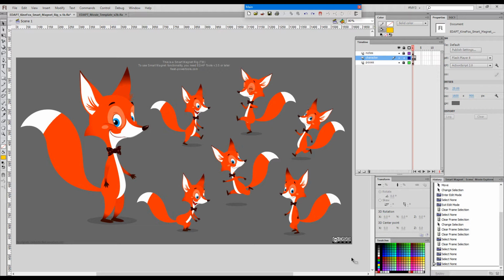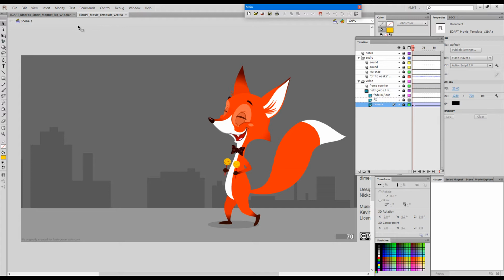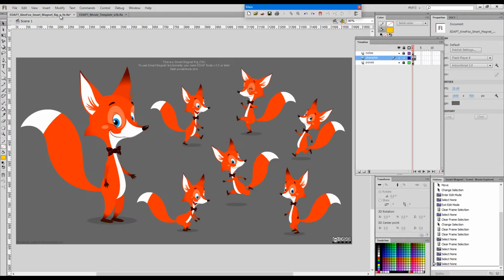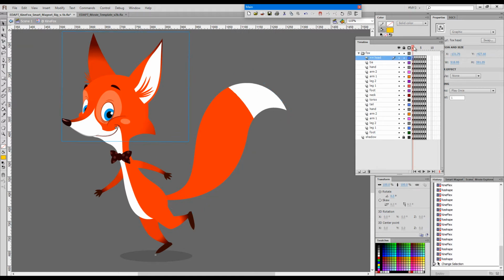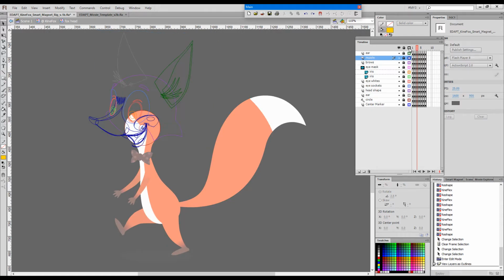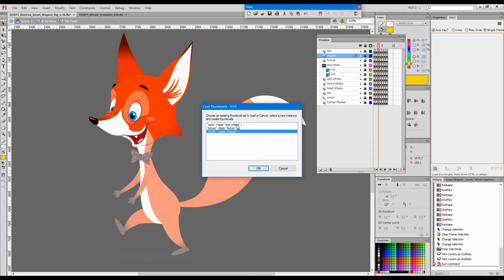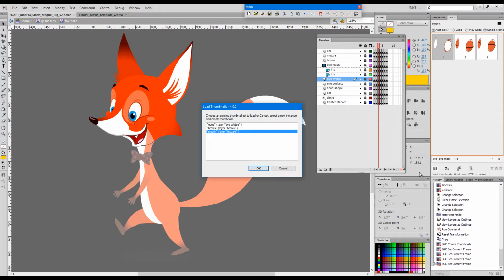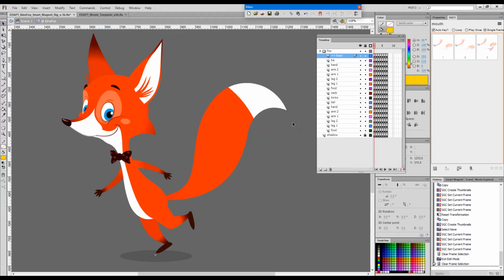Free Adobe Animate CC & Flash Character Rig (puppet)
✅ Watch full screen at 1080p for a crisp and detailed picture

The sample Flash files can be used for testing, school or university and personal projects. Strictly no commercial work.

Designed and presented by Nickolay Tilcheff for Electric Dog Flanimate Power Tools